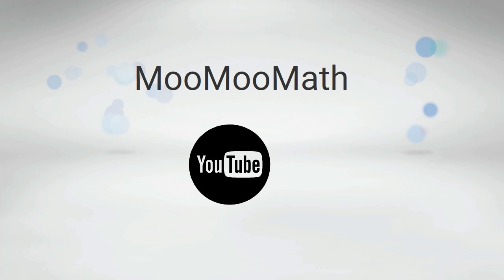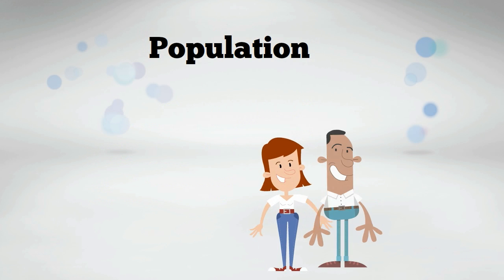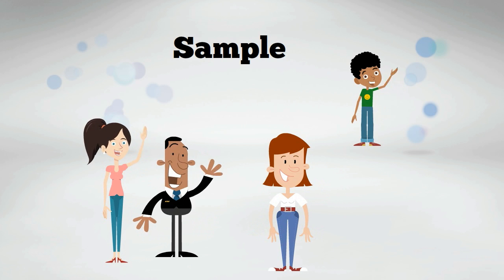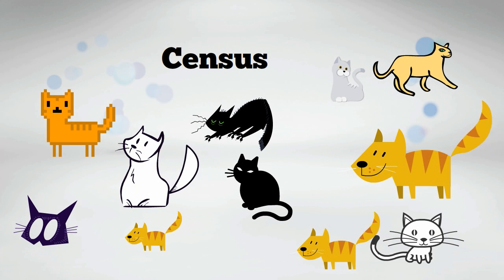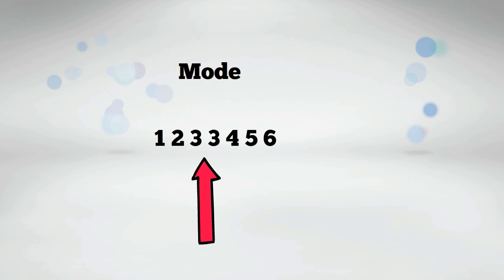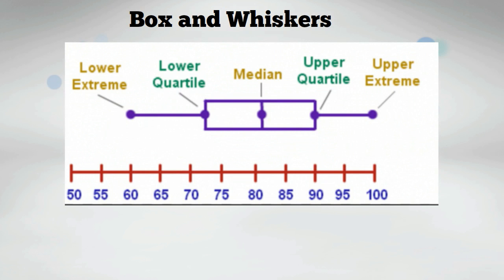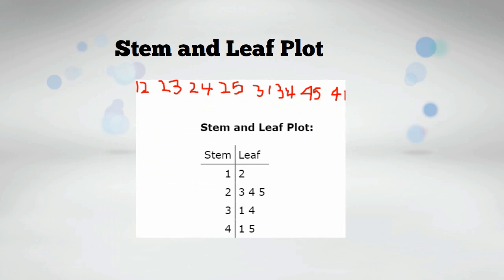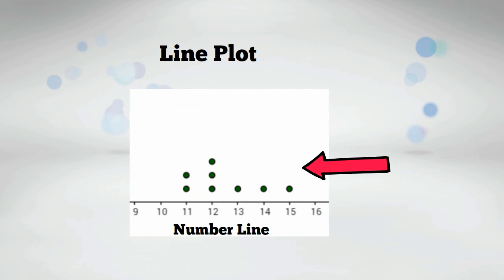Important Statistical Vocabulary- The Basics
Data  Observations that are collected
Examples number of dogs,  number youtube views
Statistics  when you collect, analyze, interpret, summarize, or draw conclusions from data
Populatin the complete set of objects being studied
data sample  is a set of data collected and/or selected from a statistical population. The sample usually represents a subset of manageable size.
Random sample   Each item that is selected, in the population has an equal opportunity to appear in the sample. Like picking cards from a deck, each card has an equal chance of getting picked.
Census  a collection of every member of a population
Frequency the number of times an event occurs
Mean  = average add the numbers up and divide by how many numbers you had
1,2,3,4,5 = 1+2+3+4+5 = 15/5 = 3
Median the middle term 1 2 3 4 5 median = 3 if you have more than one number in the middle it is the mean of those two numbers
Mode  the most frequent number  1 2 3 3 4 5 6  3 is the mode
Range difference between the lowest and highest number
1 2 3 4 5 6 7  range equals 7 – 1 =6
There are many ways to display the data collected. One way is to plot your data.
Box and Whisker plot
 A graph that divides the data into 5 sections. When drawn It kinda looks like a box with whiskers
(1) minimum, (2) maximum, (3) median (or second quartile) is the median of the entire set of data., (4) the first quartile, The first quartile is the middle (the median) of the lower half of the data  and (5) the third quartile The third quartile is the middle (the median) of the upper half of the data.  .

  Histograms a graph that uses column that touch and quantitative groups in order to show the number of times the event occurs
Stem Leaf Plot  A plot where each data value is split into a "leaf" and a "stem"  The stem is usually the first number and the  leaf is usually the other digits
A line plot is a graph that shows frequency of data along a number line. It is best to use a line plot when comparing fewer than 25 numbers.